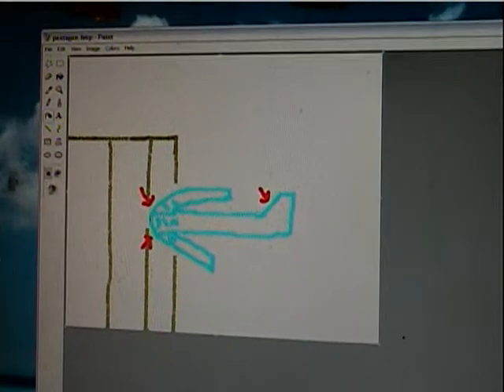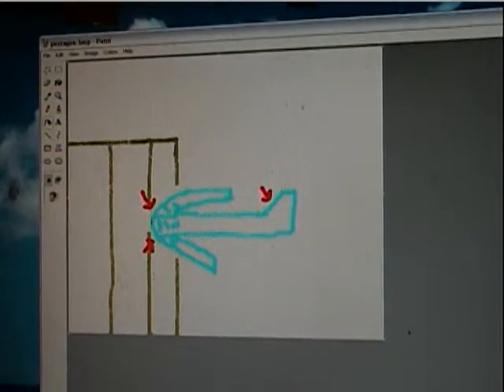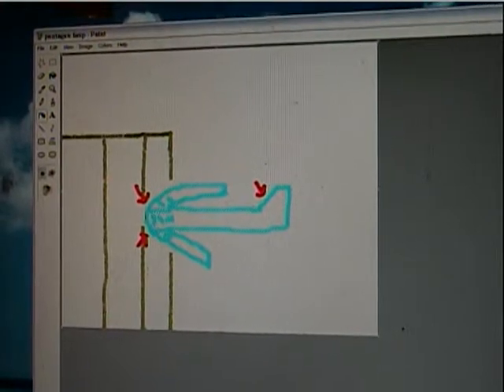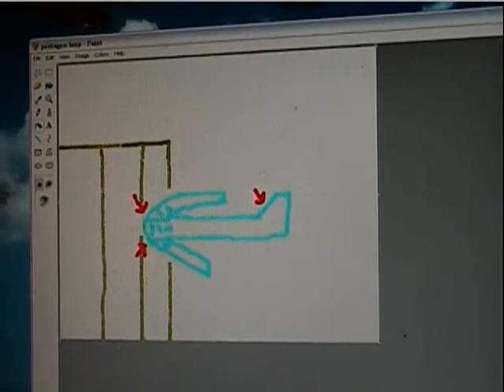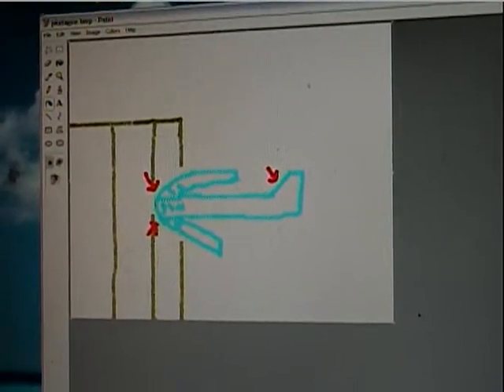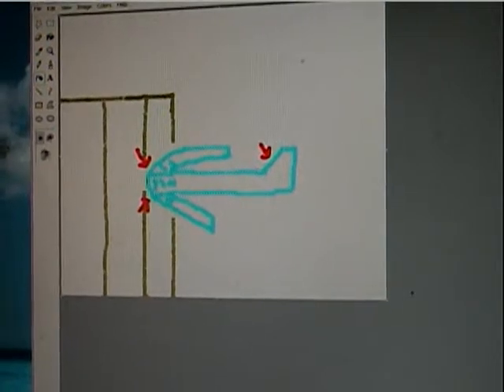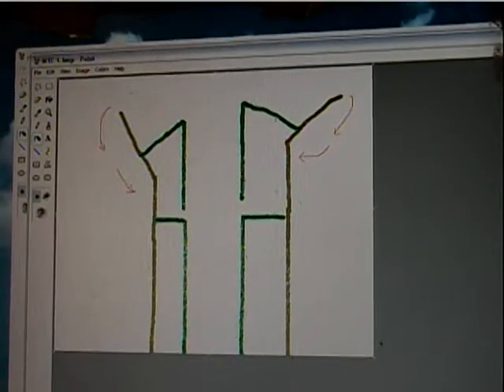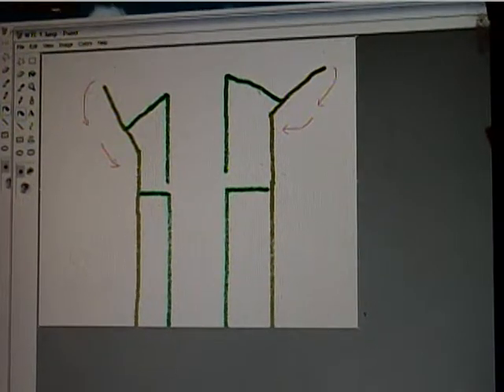What Happen September 11 2001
Always With All My Videos Click Where It Says Show More.
(Google 911 Blueprint for truth) Even though The king James version of The Holy Bible says all these governments out side of  The Church are a false government first Corinthians chapter 12 verse 28 + first Corinthians chapter 6 The Holy Bible says let The Prophets judge The Prophets and let The People judge The Prophets therefore there Is No one person rulers The Prophets gives Instructions but It Is The People that vote If They want It or Not but America has a king called a president where The People are Not allowed to vote on all the major Issues and even Benjamin Franklin knew president was another word for king and on September 11 2001 the king's empire was proven to be murdering tyrants that even murder the Innocent. .
they wanted Us to believe Air planes were used on September 11 2001 and to make It as realistic as possible Air planes were what was used. I come to a conclusion that It would be Impossible with a highway In front of the pentagon that they could Not possibly went and spread debris on the pentagon lawn without Anyone seeing them do It and where would they get the Idea to actually put In the script that a lamp post hit a car? what Is puzzling Is how was the debris scattered so far away from the pentagon? The 757 went In at a right bank angle some how there was a weak point In the roof, the pentagon has layers of concrete unlike the world trade centers which Is hollow therefore the plane was crushed causing a high compression explosion blowing debris through the roof but the the Air plane did Not burn up do to fire and unlike the world trade centers the Fire department could actually easily get to that fire to put It out.
The world trade centers were hollow except for the 47 vertical Steel beams which supported the weight of the skyscrapers so the pancake effect Is Not possible It would be like cutting a few branches off of a Tree and the whole Tree falls down the second Air plane hit to the corner of the skyscraper missing the 47 vertical Steel beams and though I do Not understand It the skyscrapers were designed to flex In high winds so how could and Air plane cause the joints to break loose also how could an Air plane cause the fire proofing to be knocked off? It can't It can be scraped off but Not knocked off. Can a hydrocarbon fire get hot enough to melt Steel? Yes If the fire Is big enough with enough hydrocarbons feeding It but that would be In the center of the fire It would be like Insulation the farther Into the fire the hotter It gets but In the case of the jet fuel It would have ran outside of the building before It could get that hot. As I said the 47 vertical Steel beams were strong enough to support the weight of the skyscrapers by themselves but If there was a bowing effect the 47 vertical Steel beams may have been pulled out Not pushed down on but that could only happen on the floors that were being bowed In so that at the most could only be 8 floors then stop. So I come to a conclusion that possibly that flight 77 and flight 93 may have happen the way they said but the world trade centers were controlled demolition. And as I said about fight 93 It would be Impossible without high explosive as nuclear for a plane to crash Into a mine and scatter debris for 8 miles therefore the Air plane was already damaged be for the crash, I think It may have been shot by a trigger happy pilot. So who done It? It seems to Me like It was both Muslim high jackers and a Inside job.